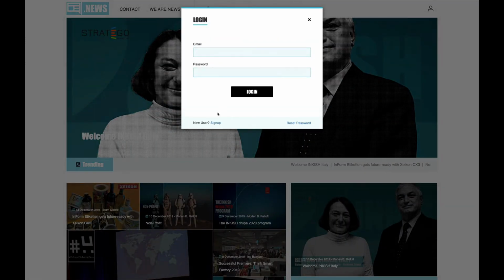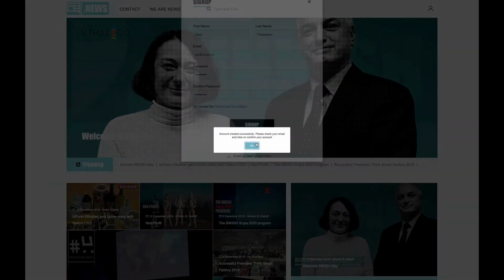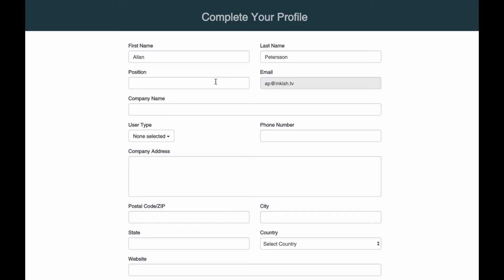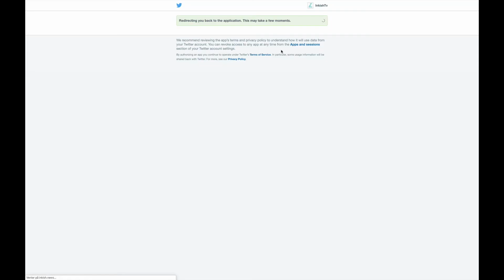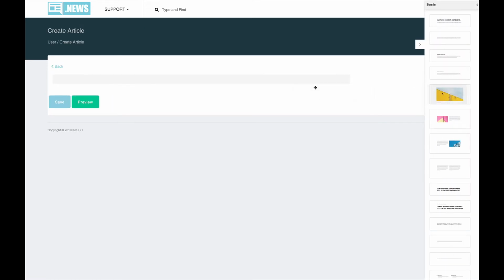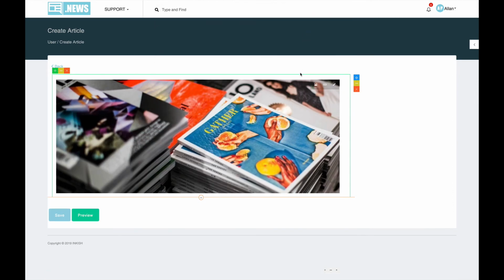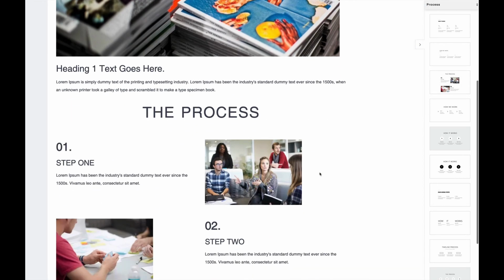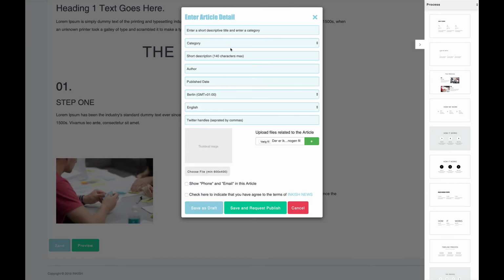INKISH NEWS Tutorial